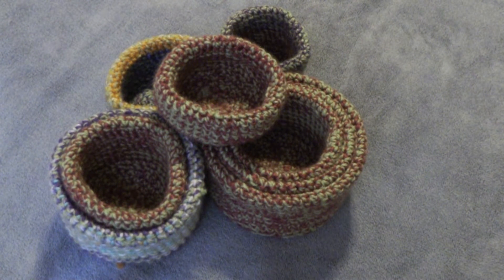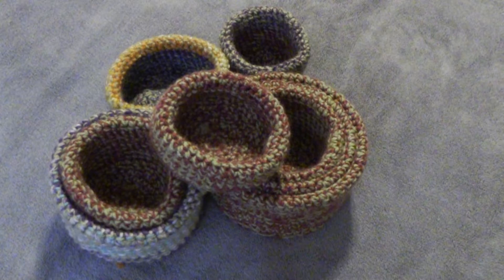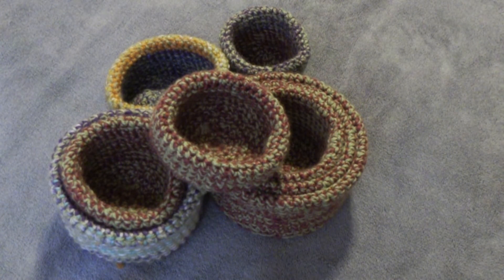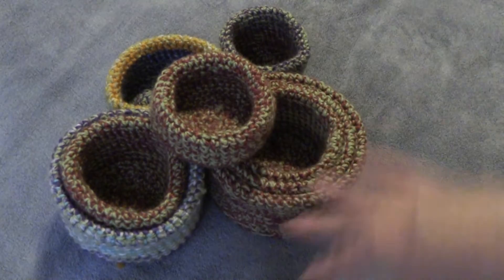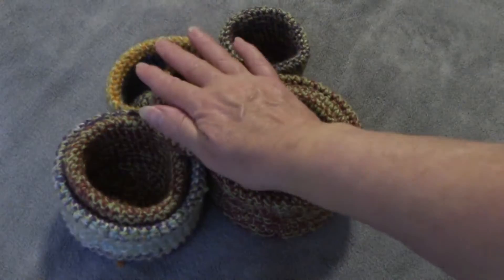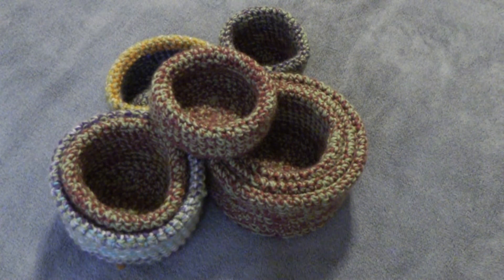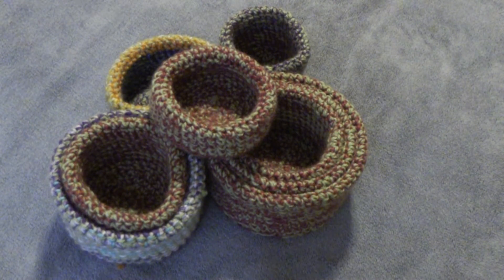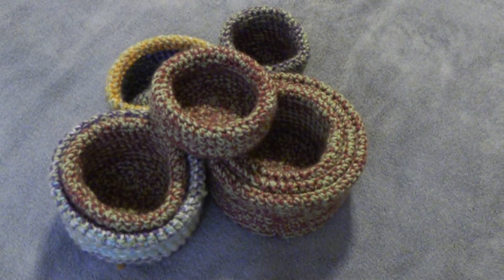My donated finished Projects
These are two of my finished projects that were done to be donated. Was just gathering them up and thought I'd give ya peek.